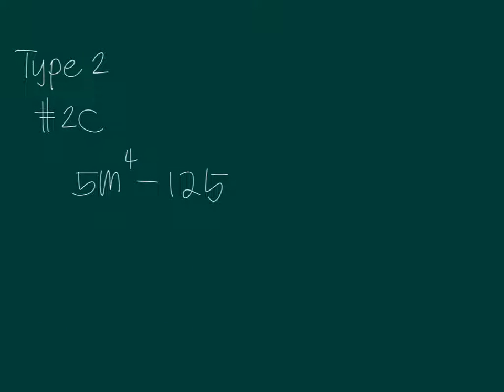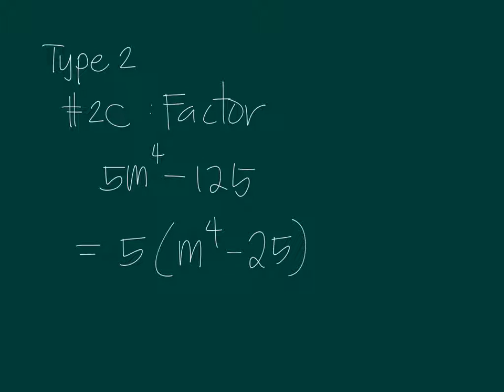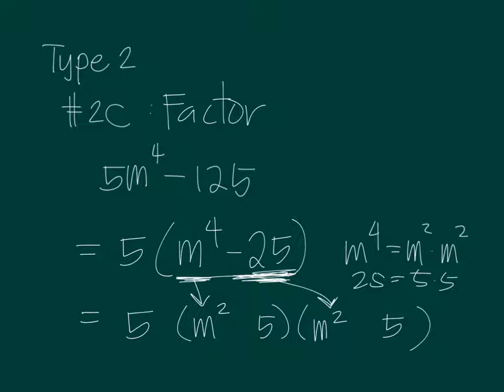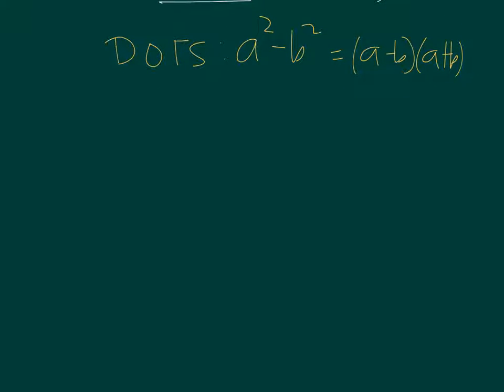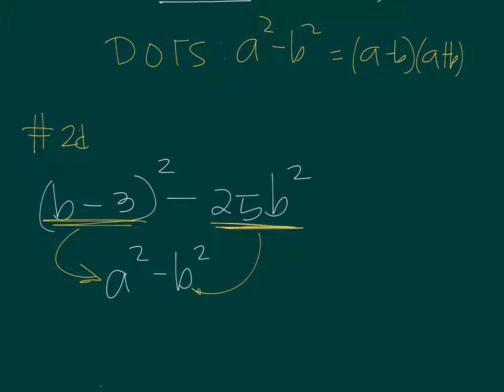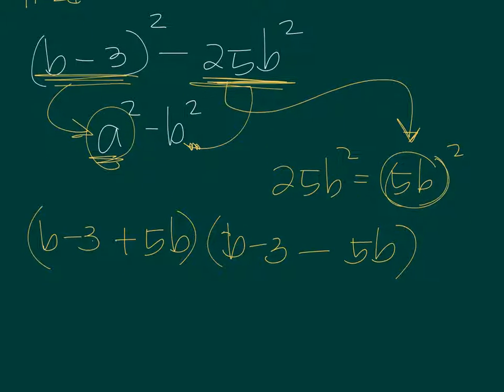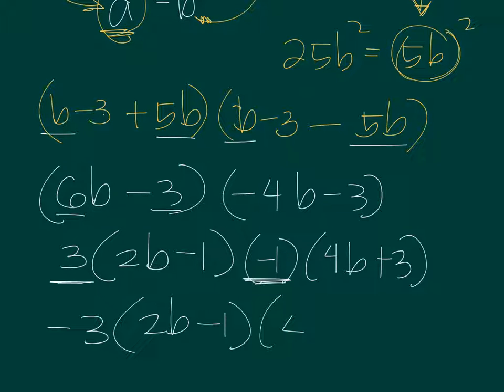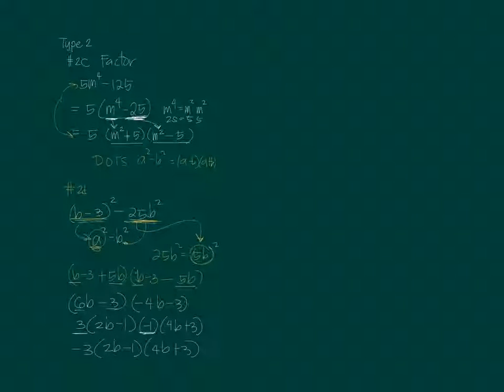Assessment 3 on Basic Algebra and Algebraic Manipulation(Type 2)2c and 2d